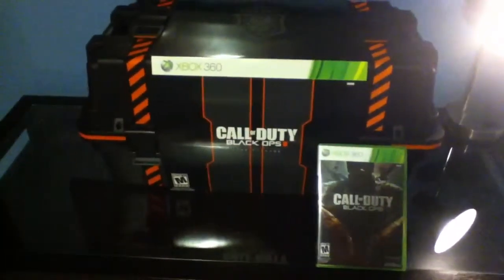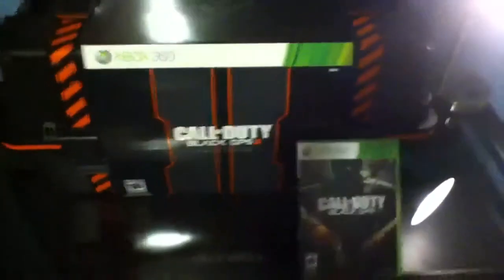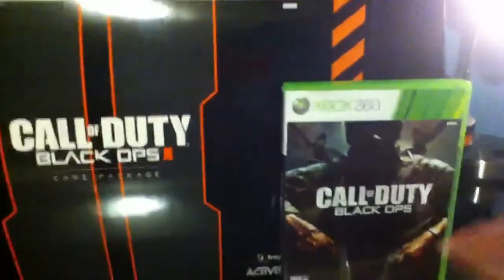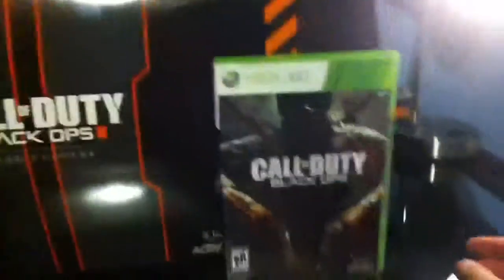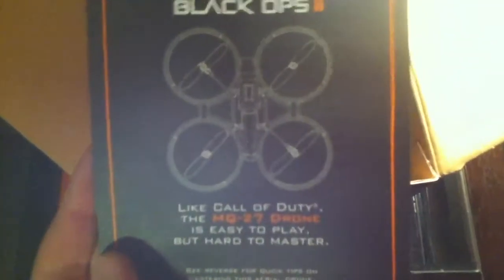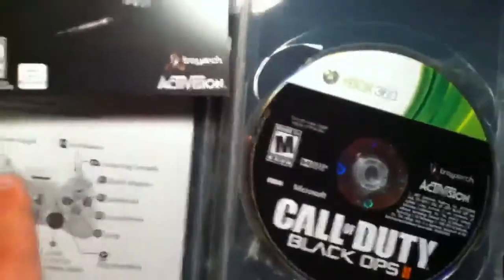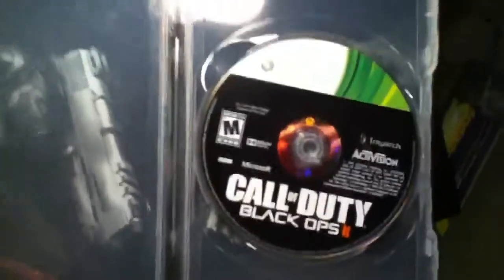Black Ops 2 Care Package Unboxing!!!!!!!!!!!!!